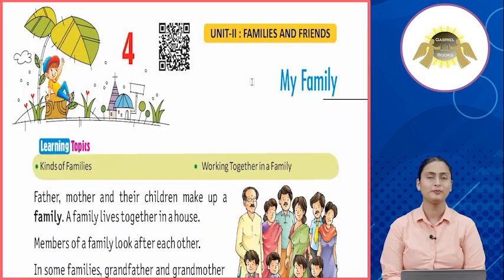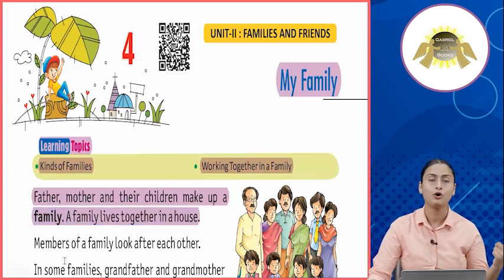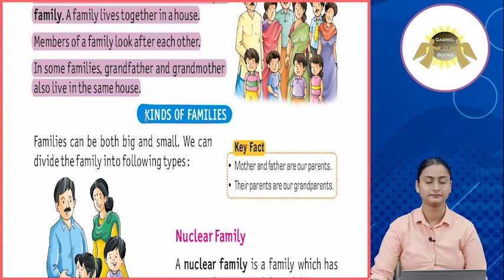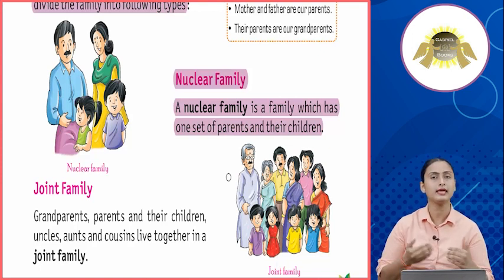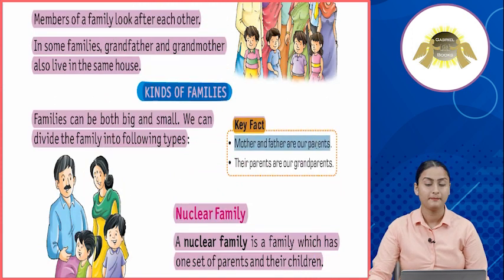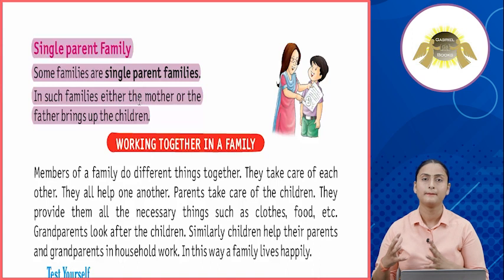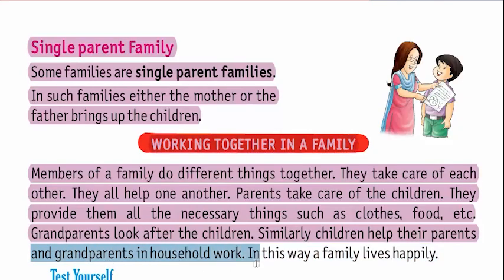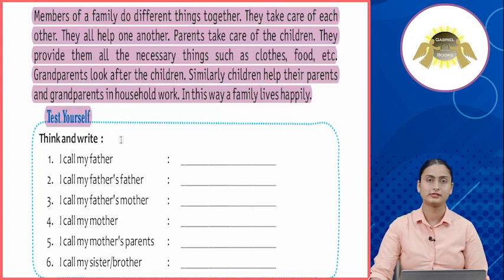Ch 4 | Gabriel Books | EVS | Class 1 | My Family | For children